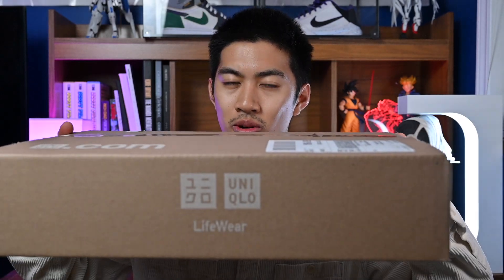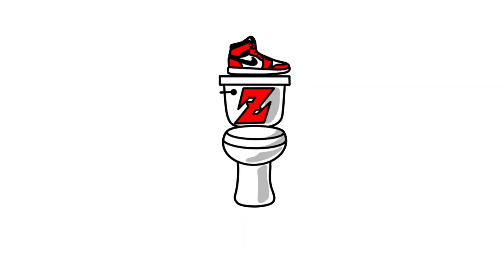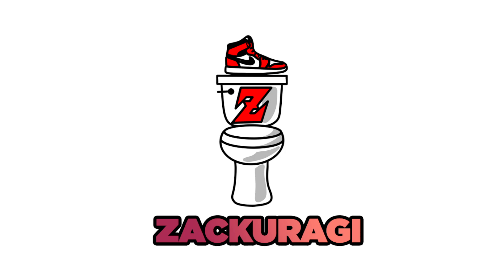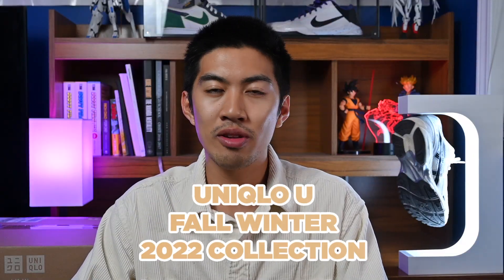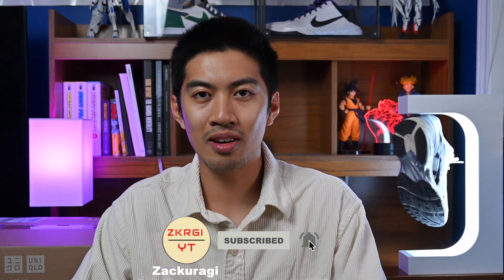UNIQLO U FALL/WINTER CLOTHING HAUL! | Try On Haul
Hey everyone, I'm back at it again with another video and for once we're doing a fashion video again! I miss doing these so this is definitely something I enjoyed making.

Hikari - Nujabes